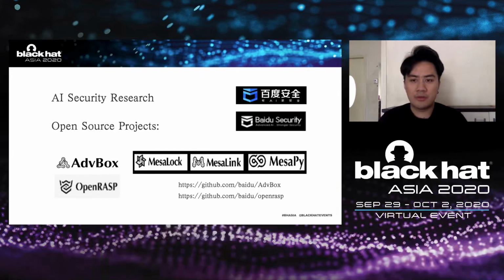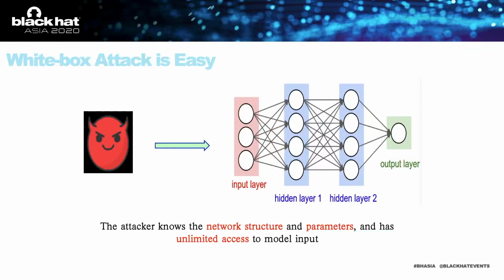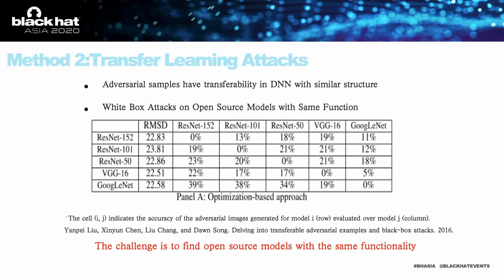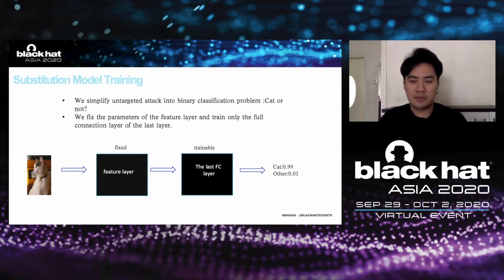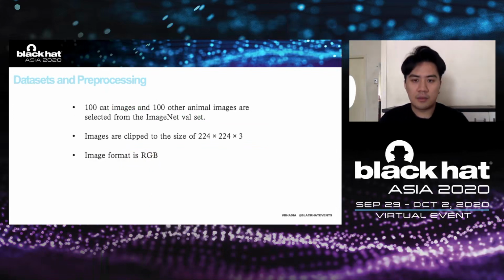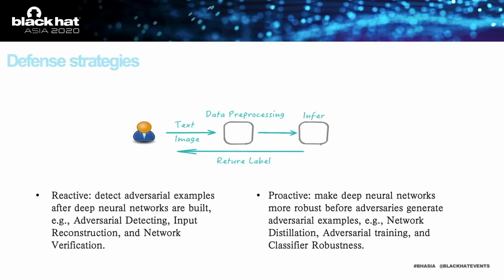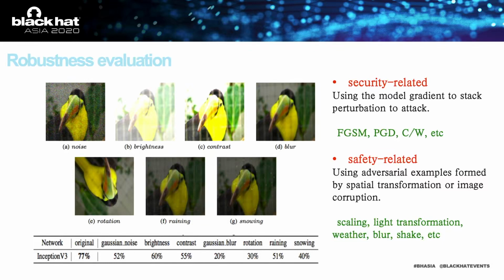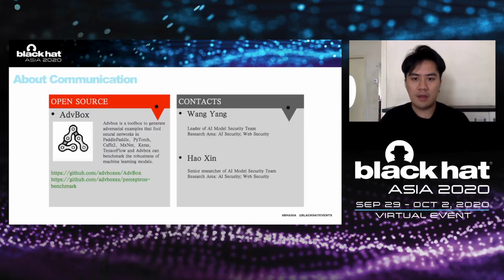Attacking and Defending Machine Learning Applications of Public Cloud